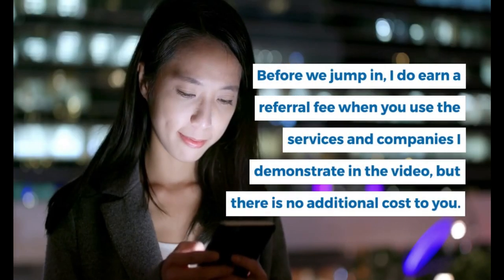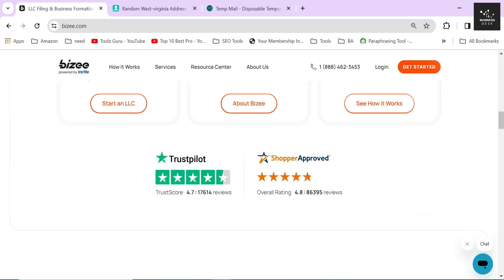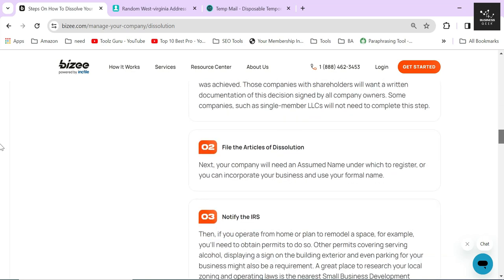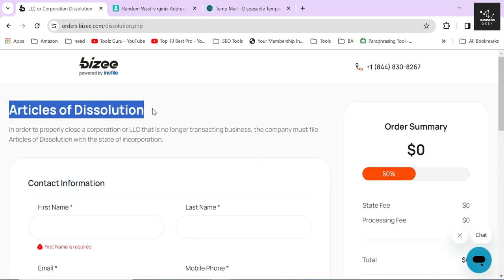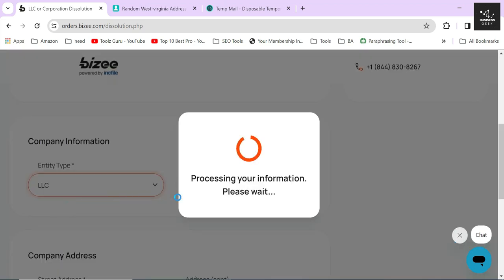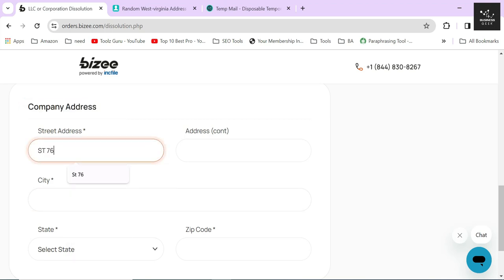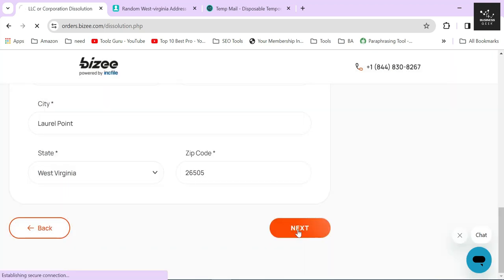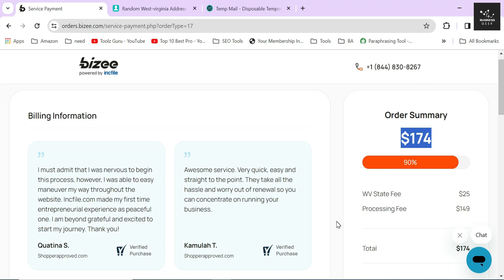How to Dissolve, Close or Terminate an LLC Business in West Virginia (2025) Articles of Dissolution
In this video, I showed How to Dissolve, Close, or Terminate an LLC Business in West Virginia Online in 2025 Step by Step.

To dissolve your West Virginia LLC via SOS, you submit the completed form of Articles of Dissolution for Limited Liability Company to the West Virginia Secretary of State, Business and Commercial Services (BCS) by mail or in person. You cannot file articles of dissolution online. Make checks payable to the West Virginia Secretary of State.

But if you find all these a bit complicated and want an online dissolution service to handle everything for you, then follow this tutorial and dissolve your LLC without any hassle from the comfort of your home.

How do I dissolve a West Virginia LLC?
How do I file a dissolution of an LLC in West Virginia?
How much does it cost to dissolve an LLC in West Virginia?
How do I dissolve an LLC in USA?
How do I close my LLC in West Virginia?
How do I close an LLC in USA?
What happens if you don't dissolve an LLC in WV?

how to get rid of LLC
corporate dissolution
what is corporate dissolution
closing your corporation
closing a business
how to dissolve a company
how to dissolve a corporation
how to cancel llc business
how to dissolve a partnership LLC
how to close llc with IRS
llc dissolution agreement
closing an LLC
how to end an LLC
how to dissolve a business license or permit